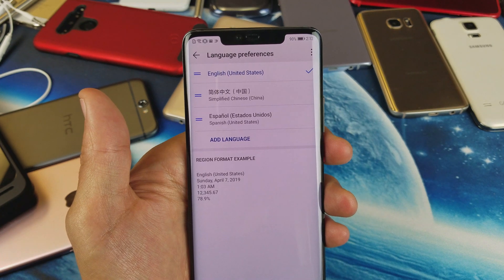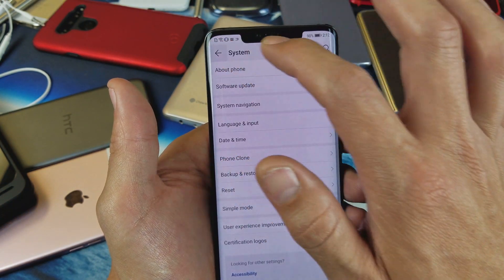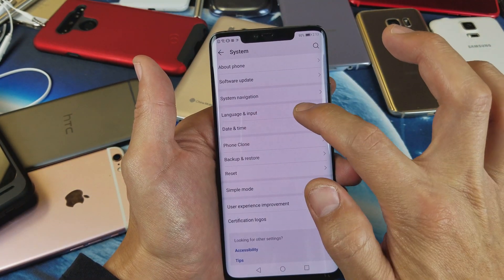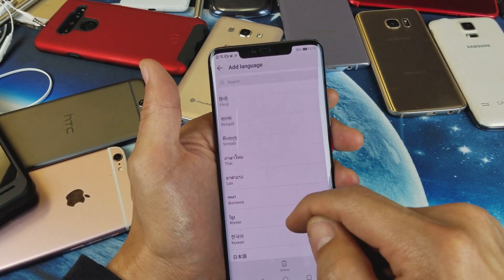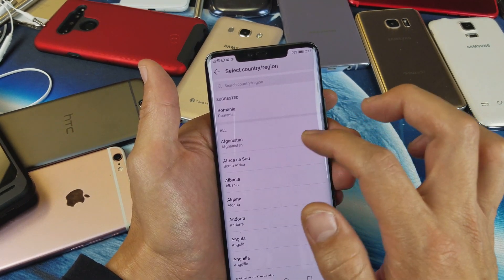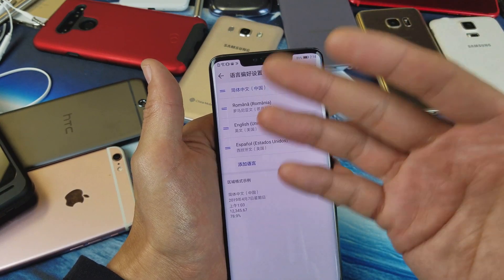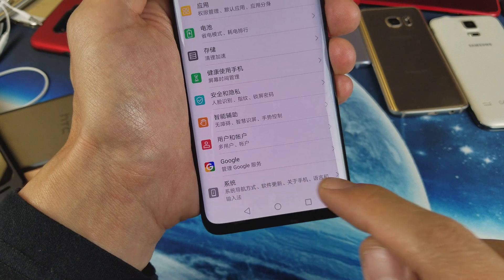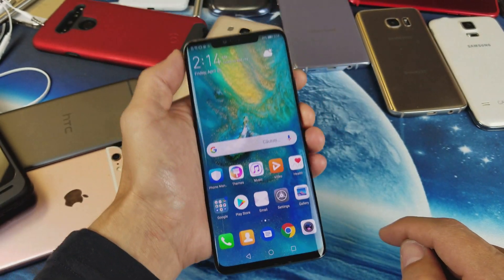Huawei Mate 20 Pro: How to Change Language (Stuck in Chinese, Korean?)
I show you how to change the language on the Huawei Mate 20 Pro. In case you are stuck in a language i show you how to navigate to change back to English as well.